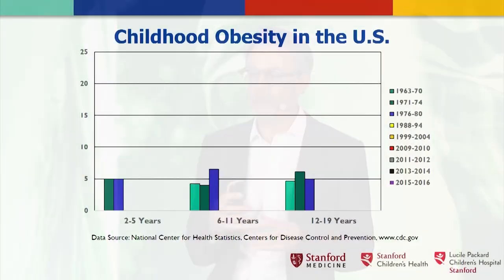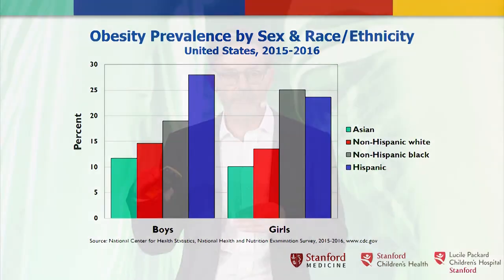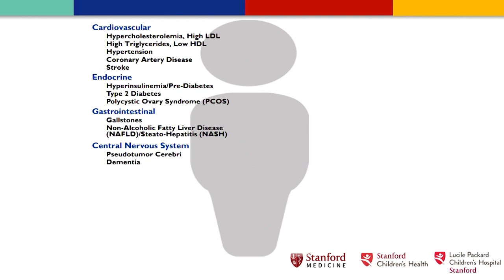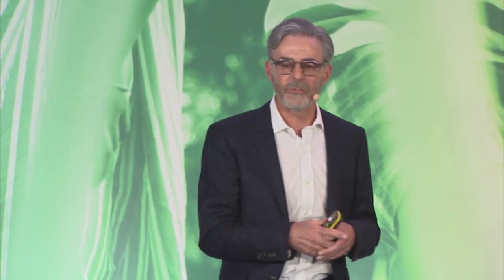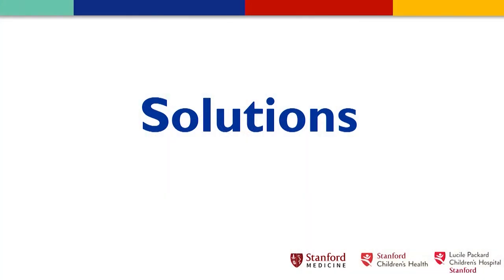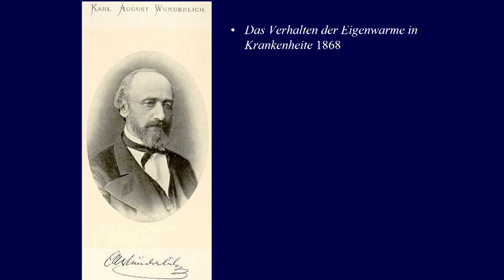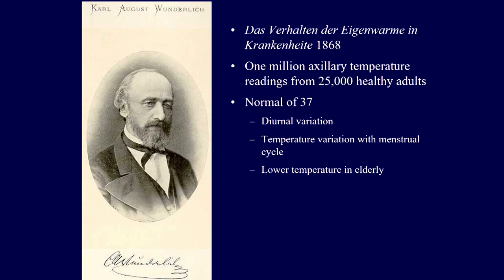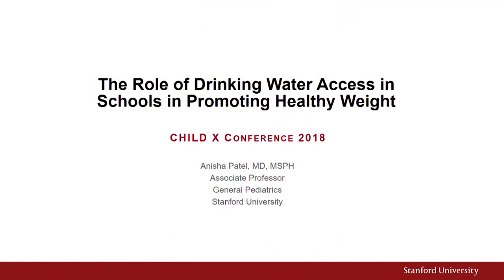2018 Childx Session 4: The Childhood Obesity Epidemic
2018 Childx Session 4
The Childhood Obesity Epidemic: Novel Solutions

Childhood obesity is a major public health issue, both nationally and internationally. Childhood obesity can be detrimental to physical, psychological, and social health across the life span.

Panel moderator is Tom Robinson, MD, MPH, Stanford Medicine. Speakers are Julie Parsonnet, MD, Stanford Medicine; Douglas Jutte, MD, MPH, Build Healthy Places Network; and Anisha Patel, MD, MPH, MSHS, Stanford Medicine.